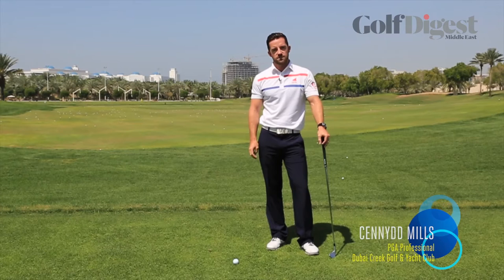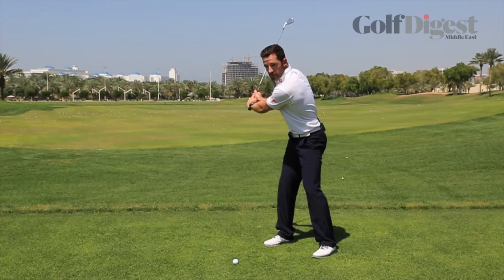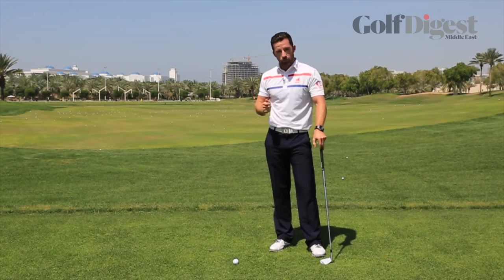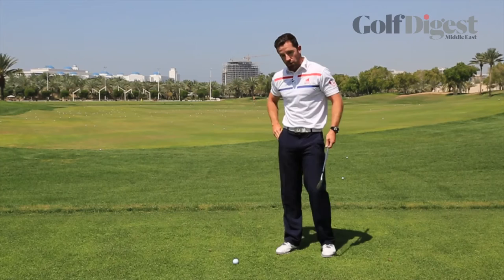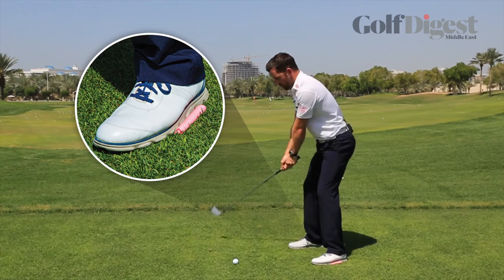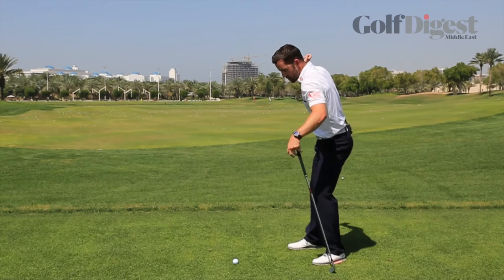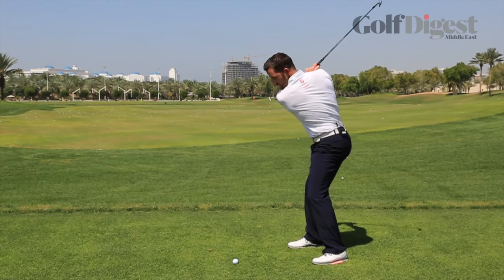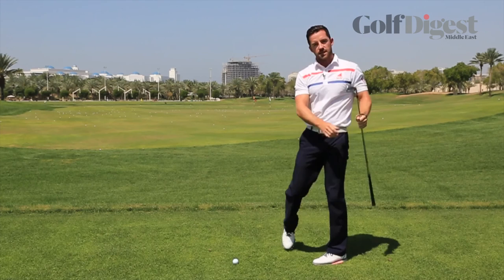Transform your downswing move with this sponge drill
This downswing drill using a simple sponge can dramatically improve your body sequencing and help you strike the ball much more powerfully, says Dubai Creek's PGA teaching professional, Cennydd Mills. Squeezing the water out of a sponge beneath your lead foot to start down not only helps you begin the downswing with your lower half, it also helps you use the ground as leverage to generate power.